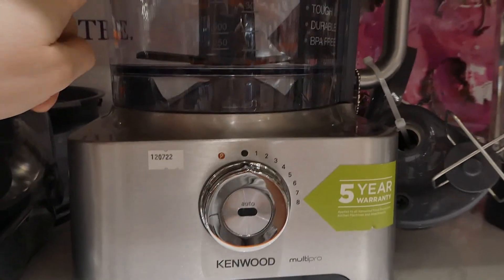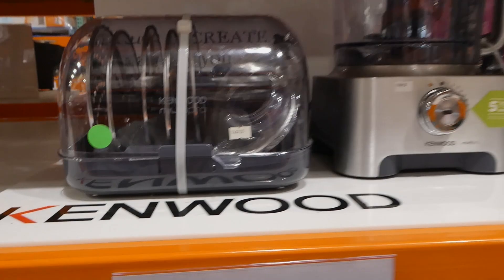COSTCO - This WEEK's Top 15 Sales YOU NEED to SEE!!!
Hey Everyone! Check out the top 15 sales I found in-store this week! Ending July 31st! So come and join me!

                                                    🌟COSTCO PARTNER PROMOTION🌟
                                          Join Costco today and receive a Costco Shop Card!!
                                                 New Executive Members → $20 Shop Card!
                                                  New Gold Star Members → $10 Shop Card!
                                                        (Promotion open to US residents only)

135387 - Dyson V8 Animal Stick Vacuum Cleaner - $669.99 ($10 more than in-store, but already includes shipping)